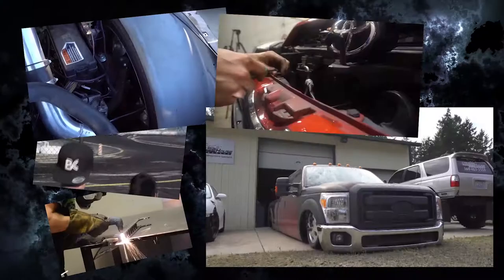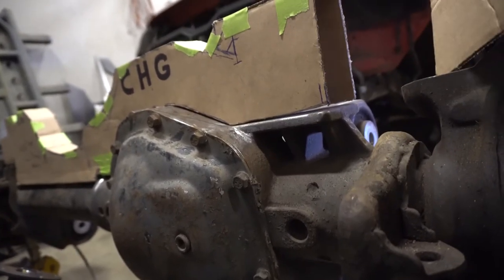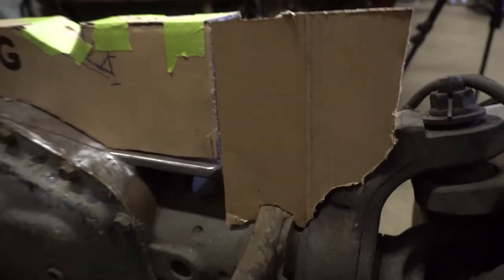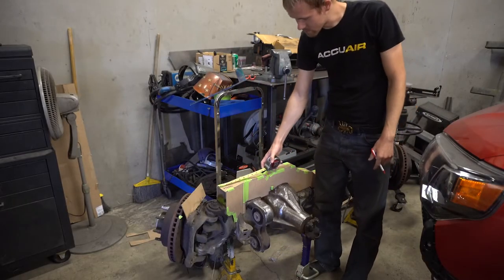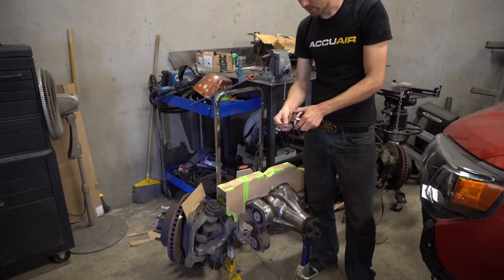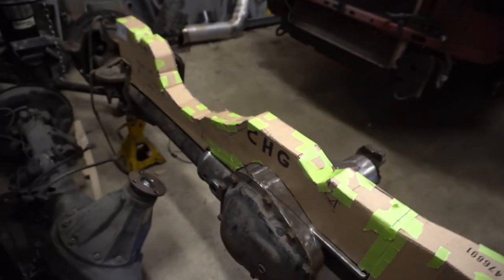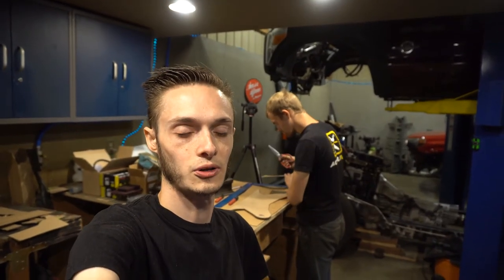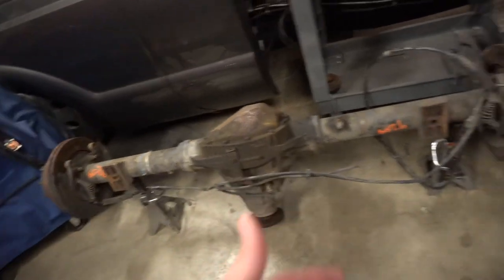5TH GEN 4RUNNER SOLID AXLE SWAP PT7 THE CRADLE Cougar House Films Ep205